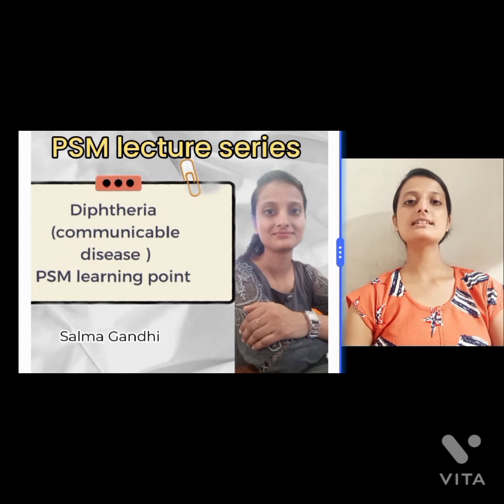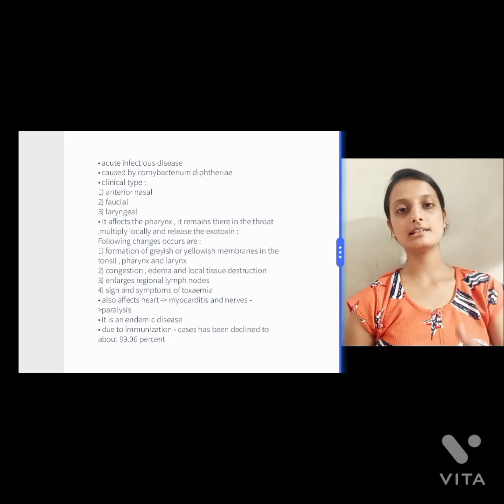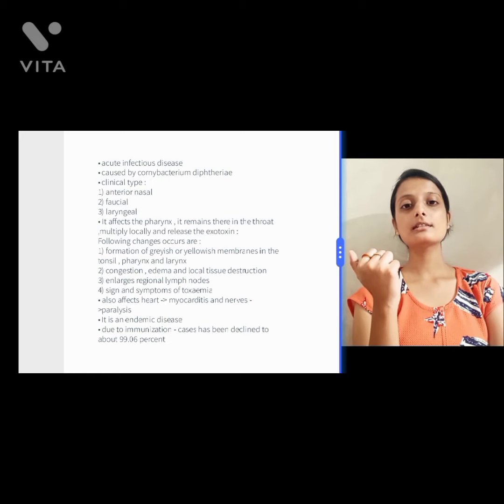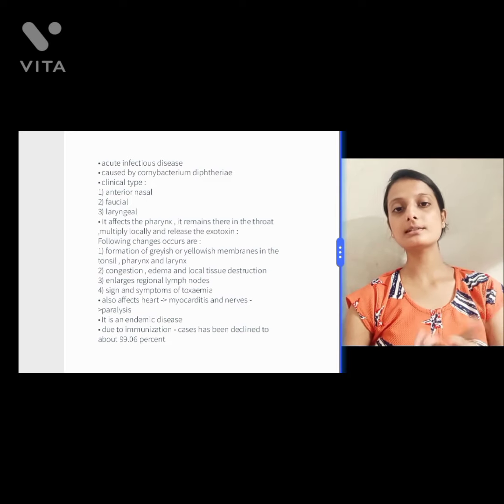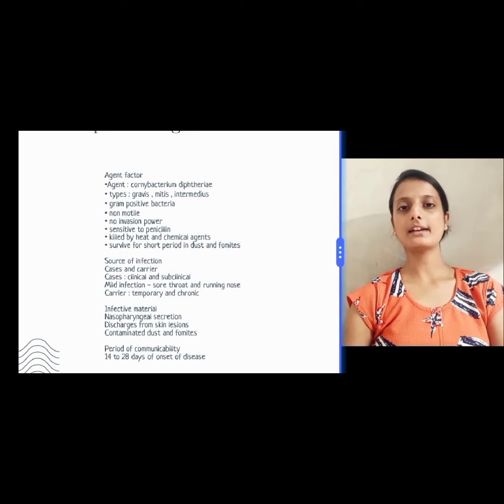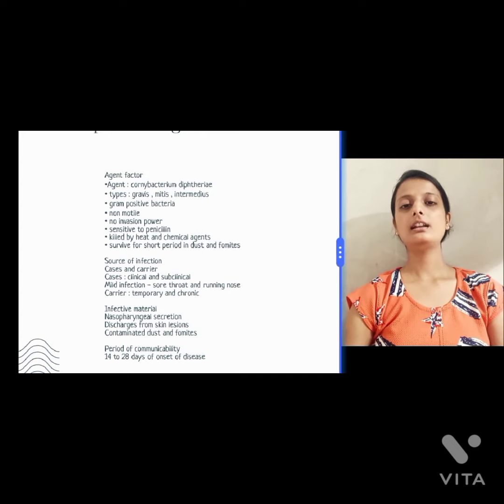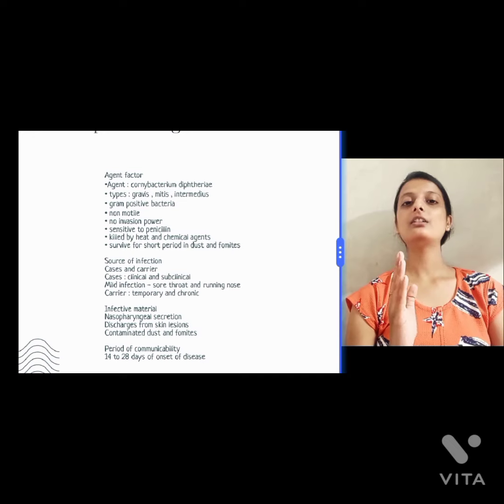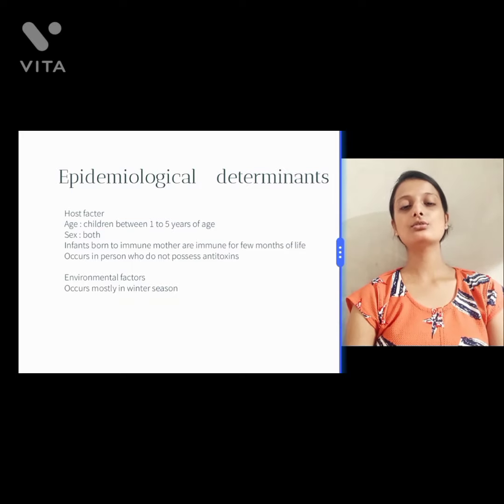Diphtheria | respiratory infection | communicable disease | psm lectures series | Salma Gandhi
Hi,
This is Salma Gandhi here to help you for the psm subject . Here in this video I have discussed about Diphtheria communicable Respiratory disease part 1
This video is helpful for the people who is appearing for the medical examination as I have tried to give the notes along with my video.

# psmlearningpoint # diphtheria # respiratorydisease # communicable disease # psmlectureseries